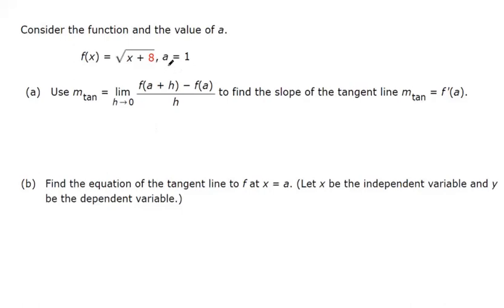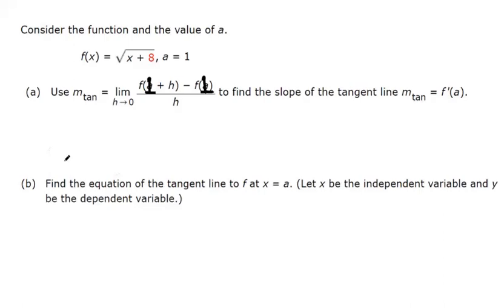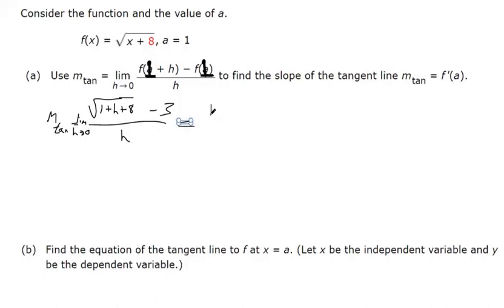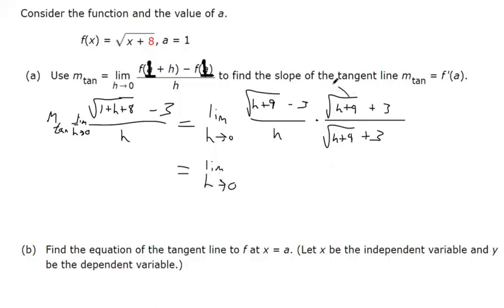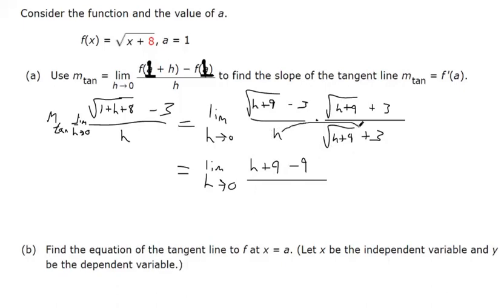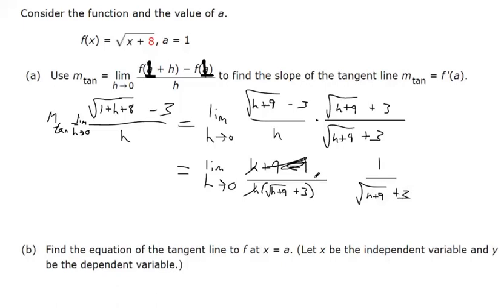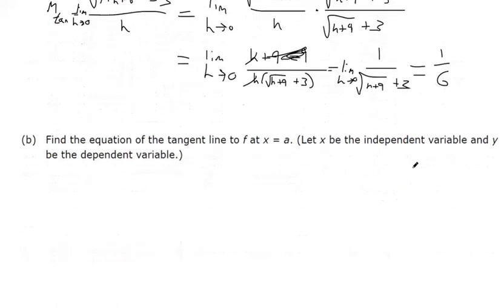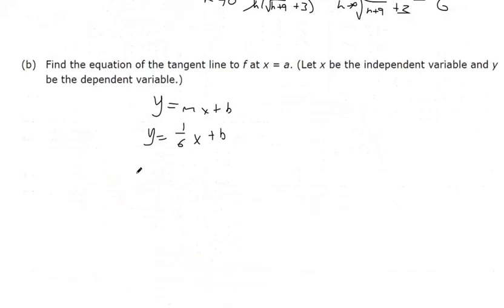Sec 3 1 Defining the Derivative Q8